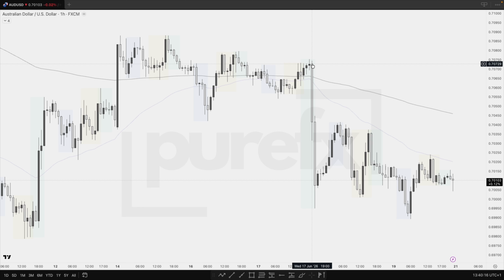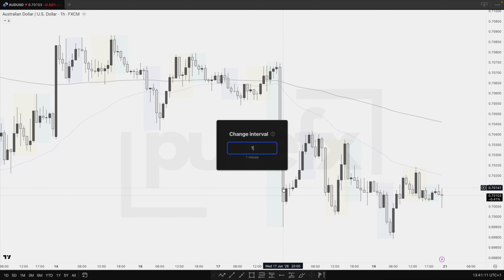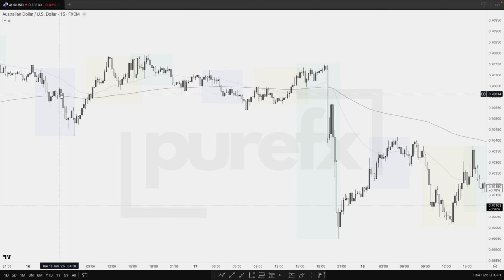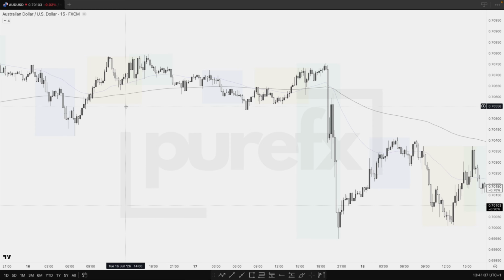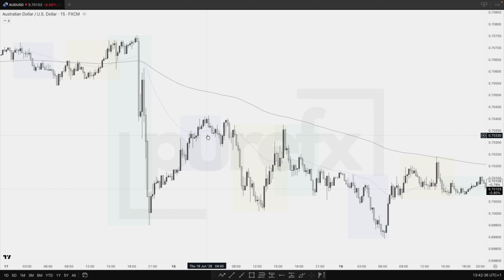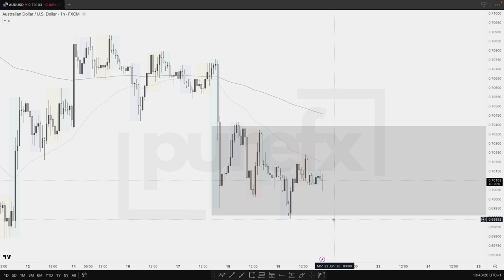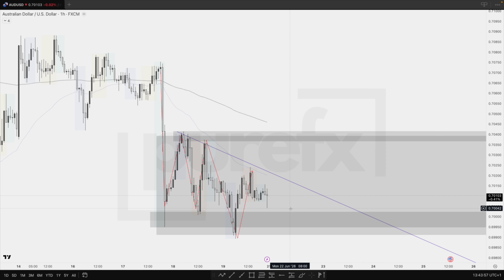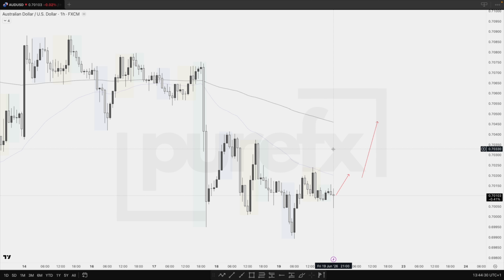Purefxsignals.com | Post Week Market Review [21/06/2026]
📊 Post-Week Market Review

Another trading week in the books. Join us as we break down the key market moves, major economic events, and technical developments that shaped the forex market throughout the week.

Our Post-Week Market Review covers the biggest winners and losers, key support and resistance levels, central bank developments, and what traders should be watching heading into the new week.

Whether you're reviewing your trades or preparing for the sessions ahead, our analysis helps you stay informed and ready for what's next.

Visit purefxsignals.com for weekly market reviews, technical analysis, and forex insights.

📲 Join our FREE Telegram community for market insights, trade ideas, and updates